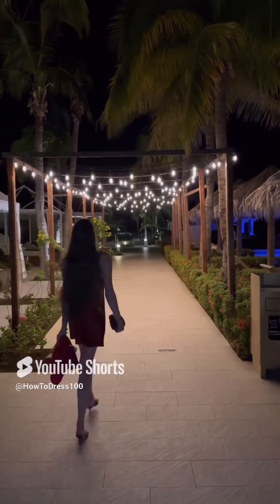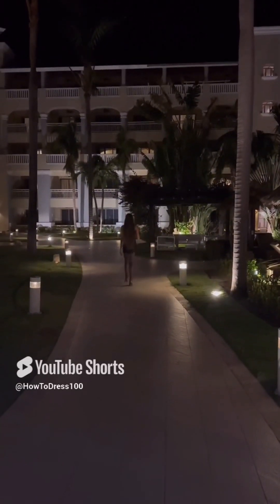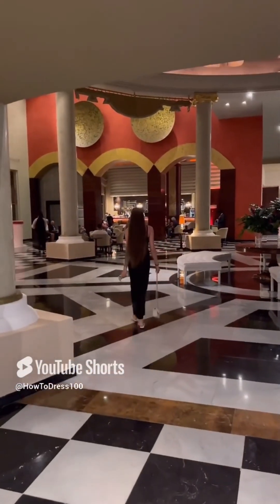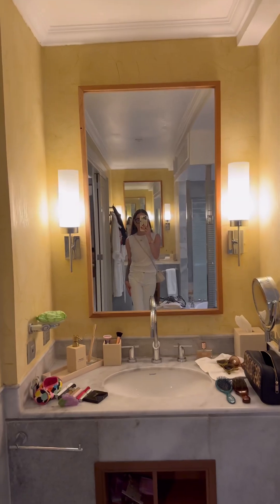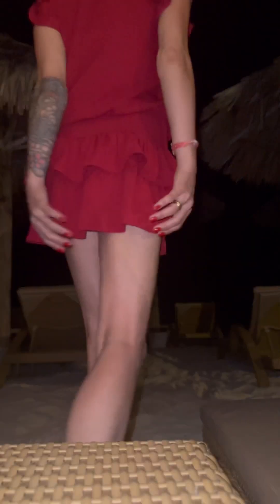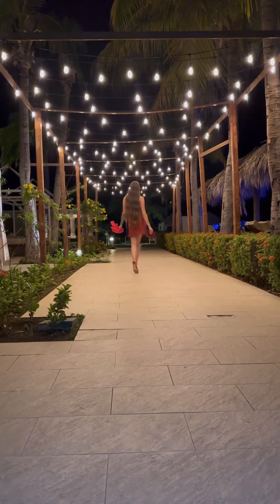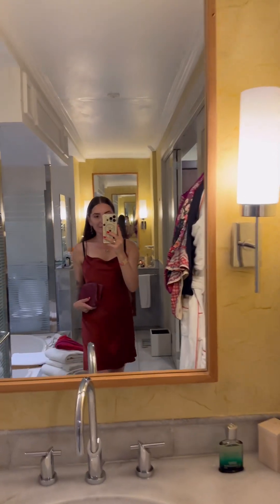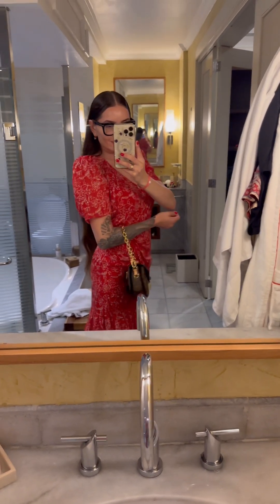dress outfits for women over 40